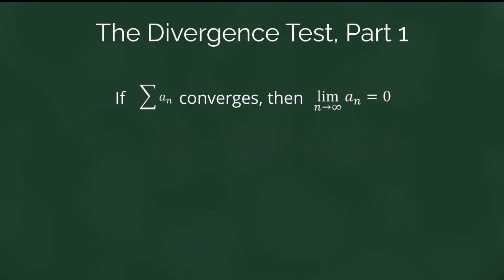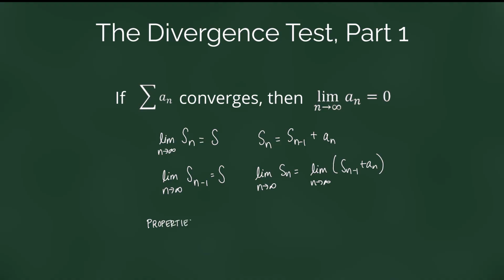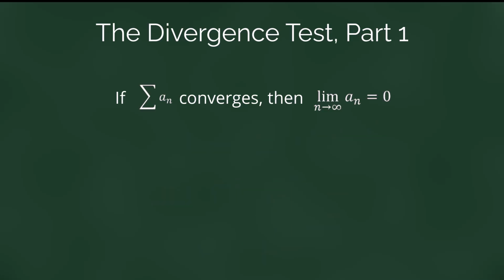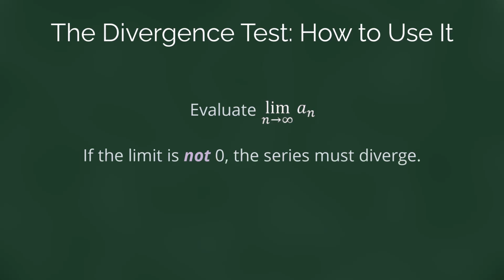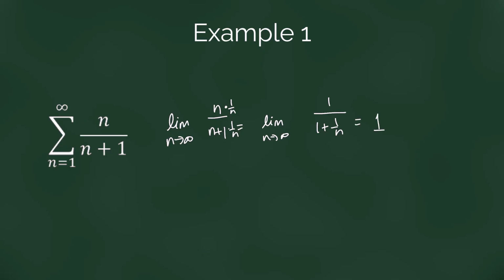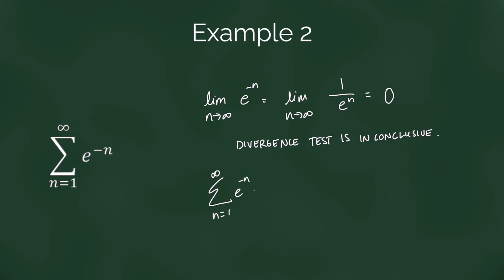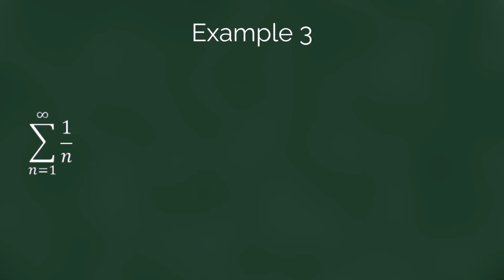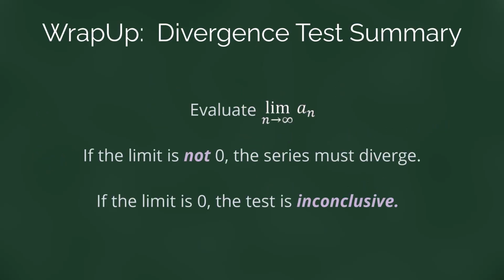The Divergence Test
In this video, we explore the Divergence Test (also called the nth-term test for divergence) and see how it helps us decide whether a series converges or diverges. You’ll learn the key idea: if the terms of a series don’t go to zero, the series must diverge. But if the terms do go to zero, the test is inconclusive.

We’ll work through several examples so that by the end of this lesson, you’ll understand not only how to apply the Divergence Test, but also its limitations—and when you need other convergence tests.
00:00 Introduction
00:18 Divergence test proof
03:01 Divergence Test Contrapositive
03:29 How to  Use the Divergence Test
04:13 Example 1:  Divergence
05:13 Example 2 Inconclusive Test
07:21 Example 3:  An inconlcusive cautionary tale
08:30 Summary